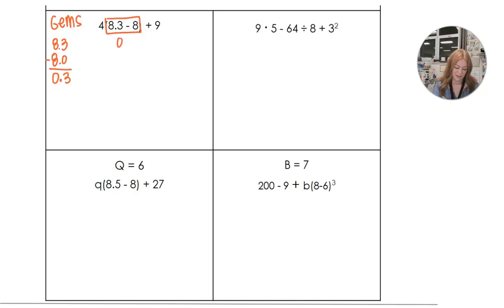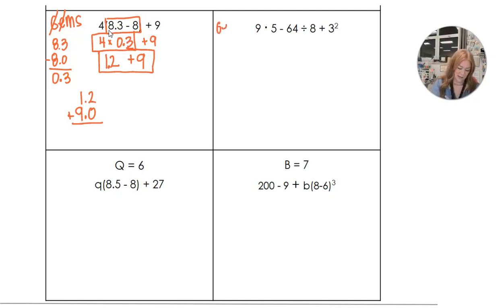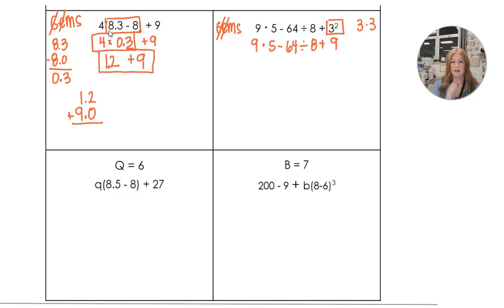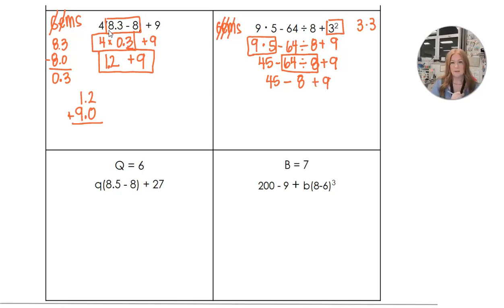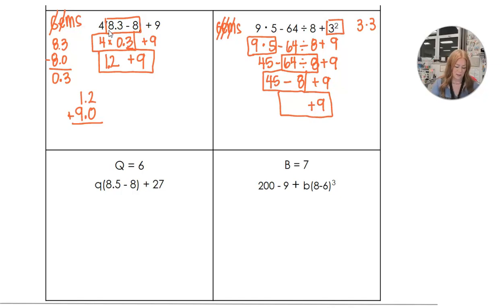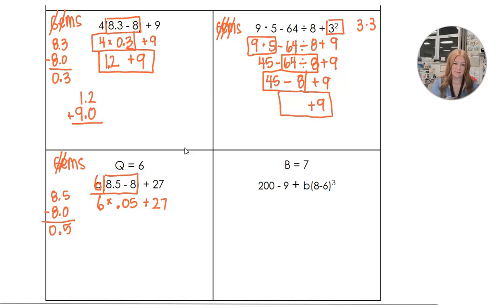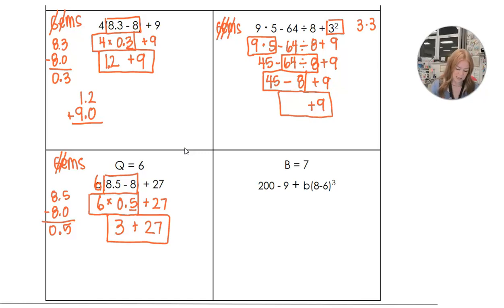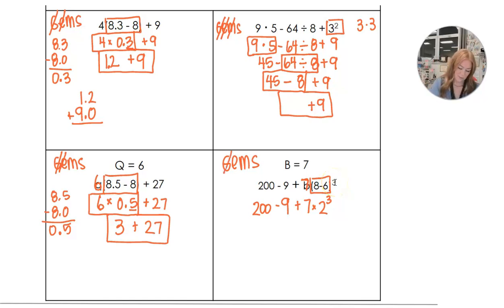Order of Operations 2B